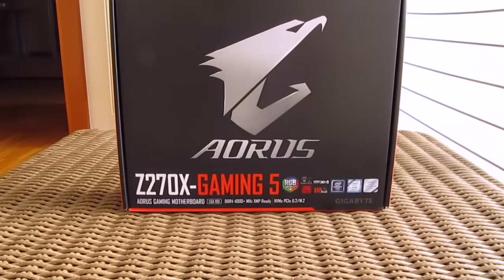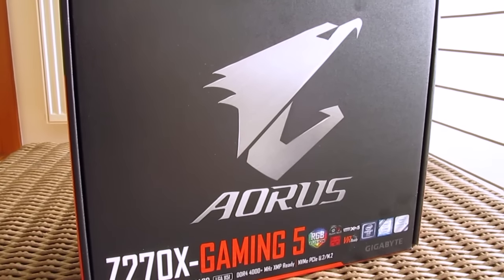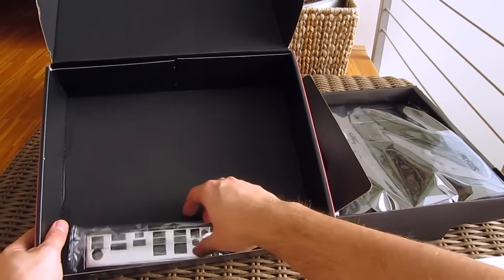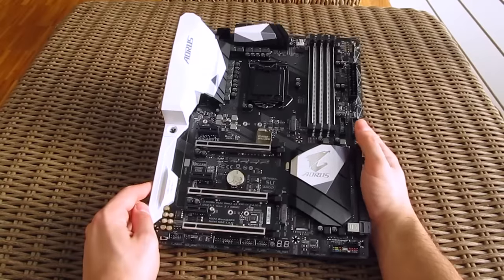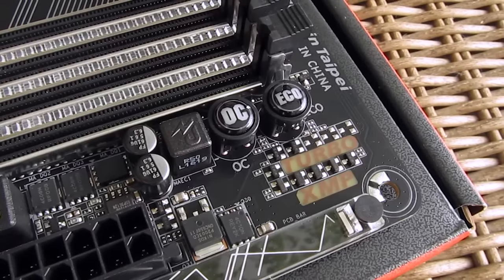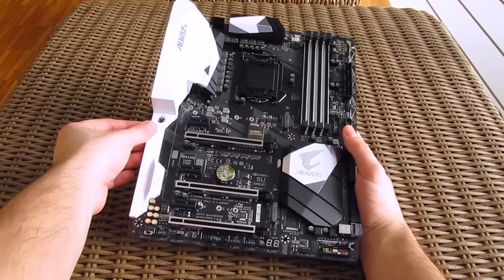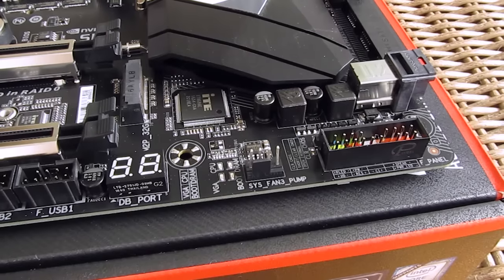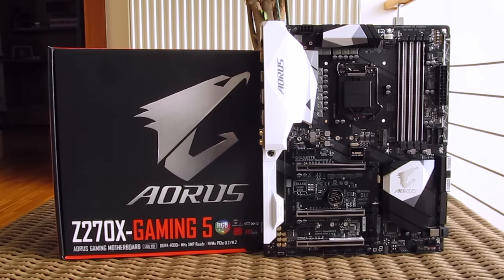Gigabyte Aorus Z270X Gaming 5 Preview - RGB, RGB Everywhere!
The new Gigabyte Aorus Z270X Gaming 5 Kaby Lake motherboard sits right at the middle of their high-end offer
►Price US
►Price EU / DE
►Price UK
►Price CA